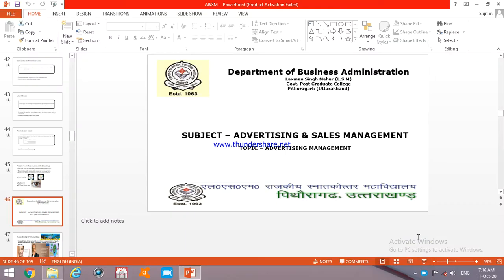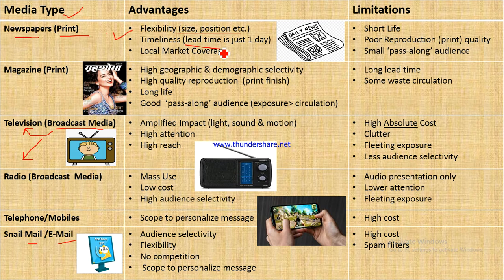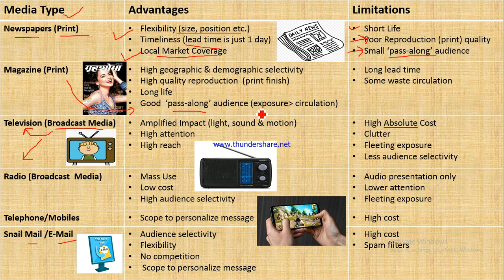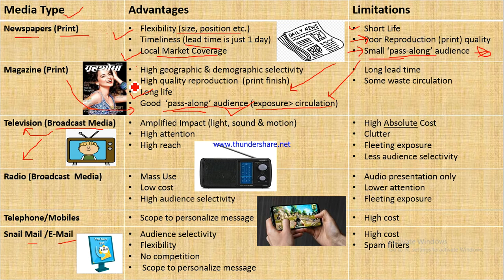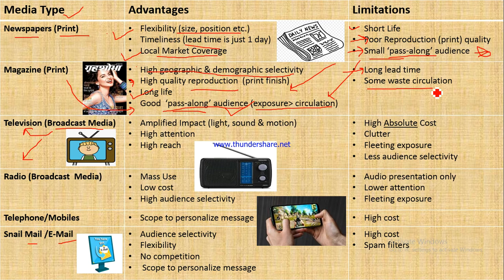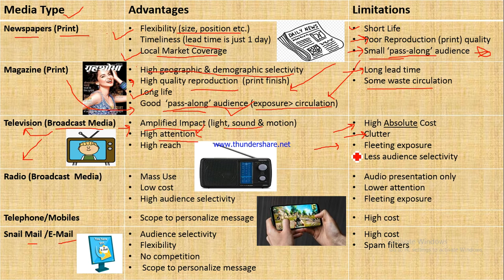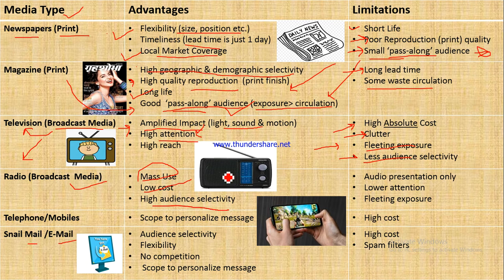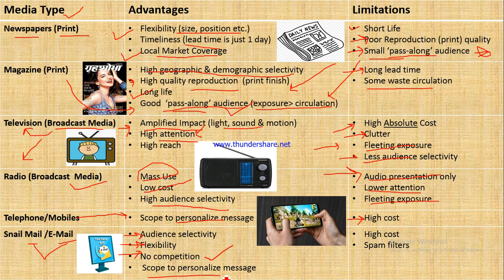(25) Steps in Advertising (8)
Steps in Advertising (8):  Media Types (Print, Broadcast, Mail, Mobile) & Comparative Evaluation